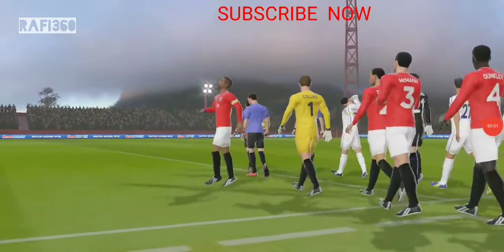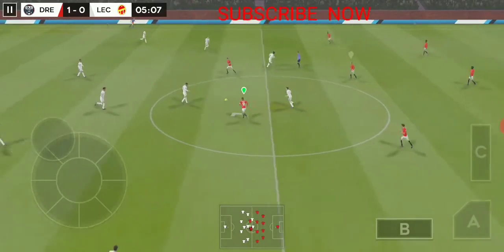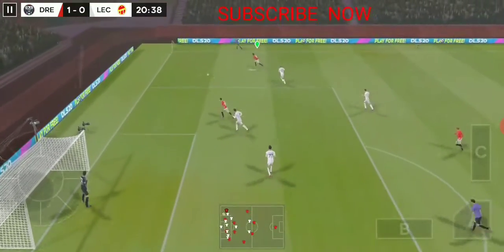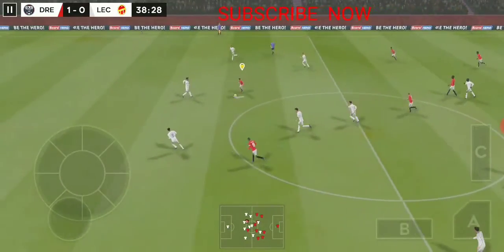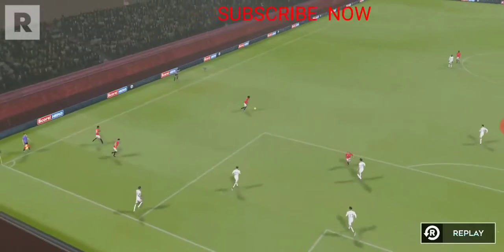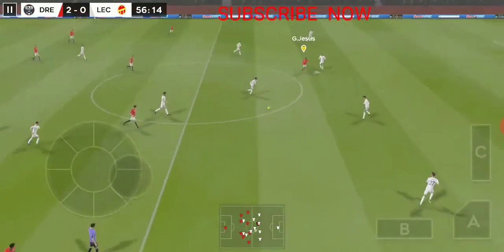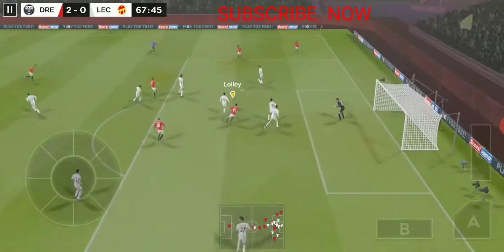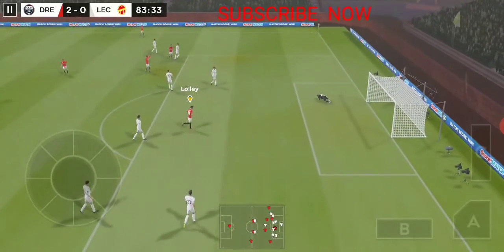How To Best Football Shot In World | Dreams Fc Vs Leicester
This Video Best football wins, Football is a game full of surprises... Sometimes the results are not as expected, and sometimes powerful teams can live heavy defeat that they never expect. So I'm happy this match afford.